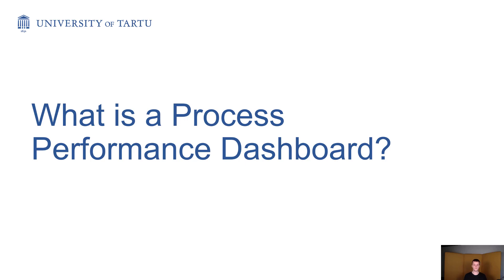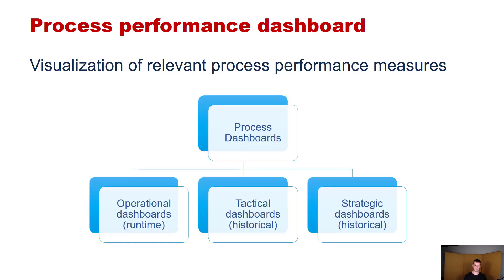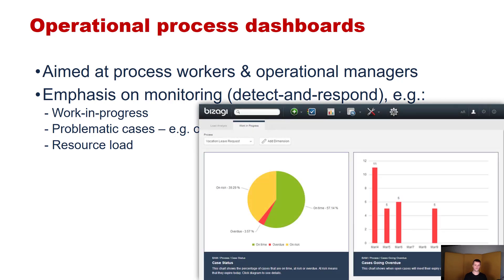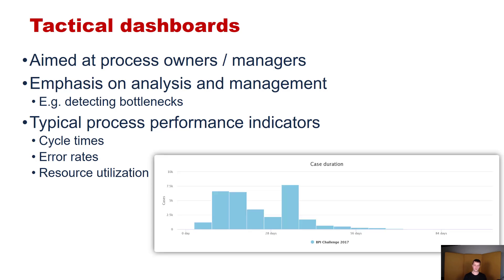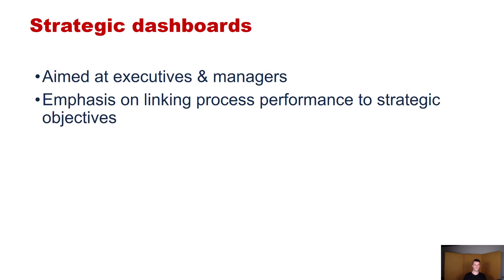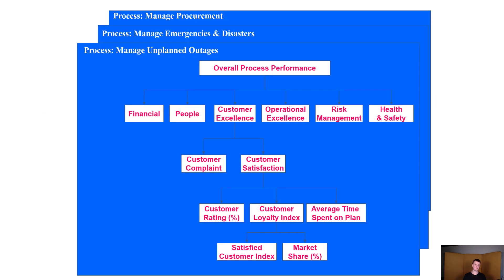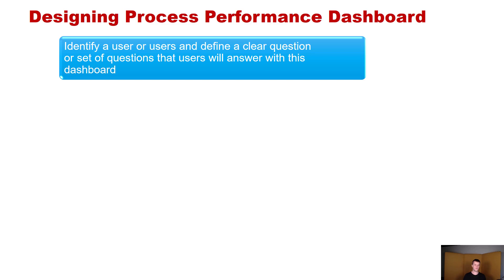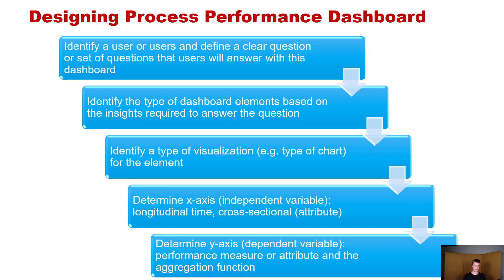Lecture 2 (part 2) - What is a Process Performance Dashboard?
This is part two of the second lecture in our lecture series on Business Process Mining. In this part of the lecture I will introduce the concept of process performance dashboards and give an overview of the three main types of dashboards (operational, tactical, and strategic).